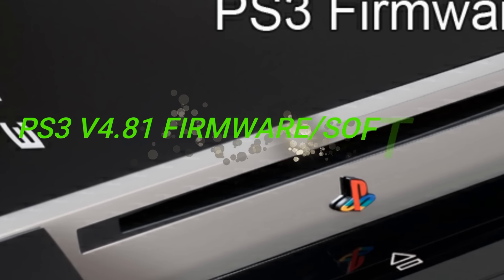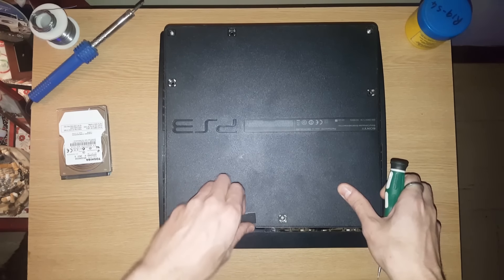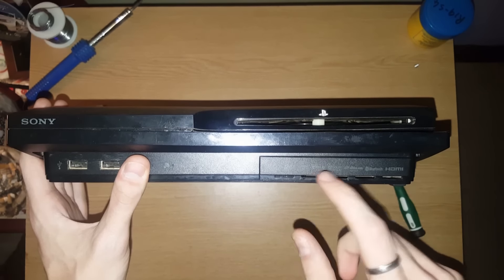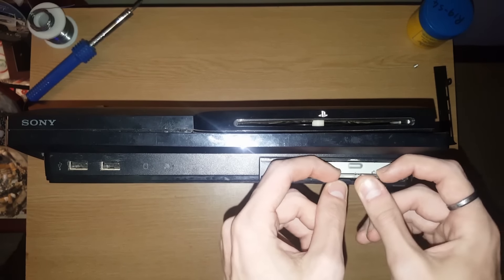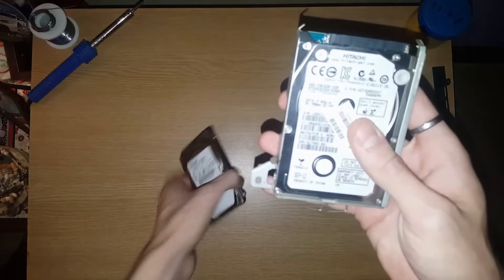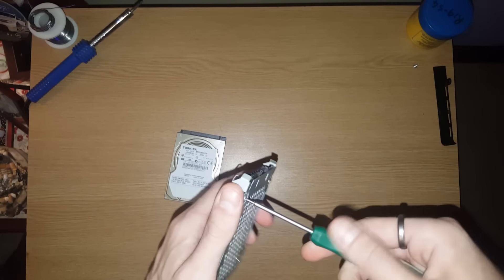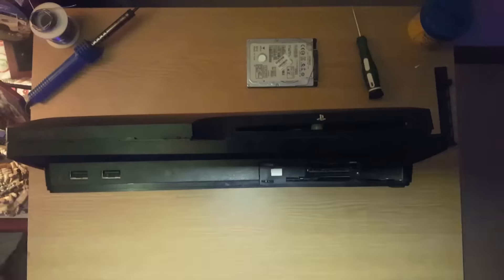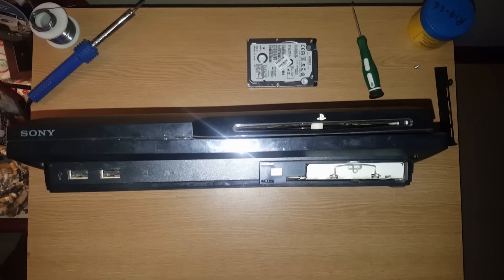PS3 FIRMWARE V4.81 UPDATE (FIX 2016)